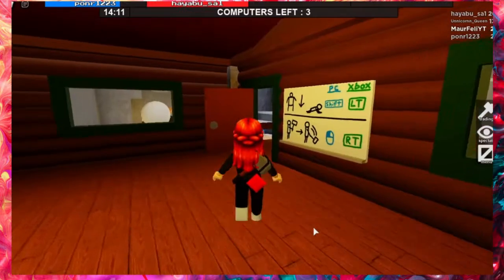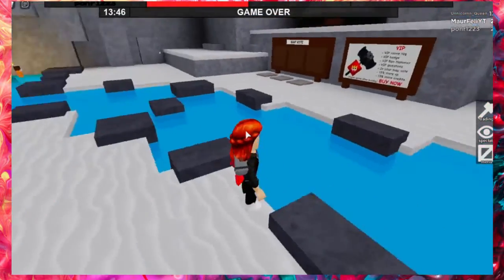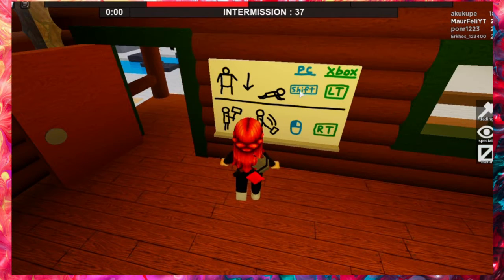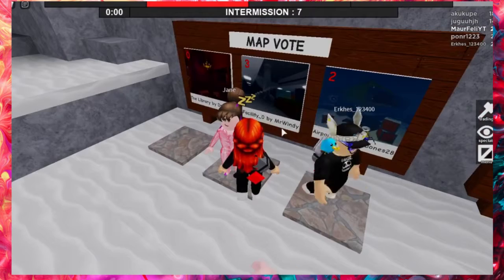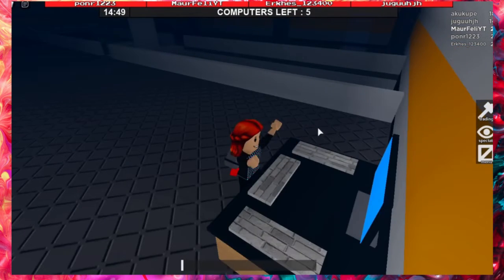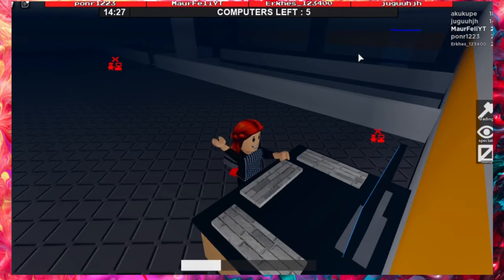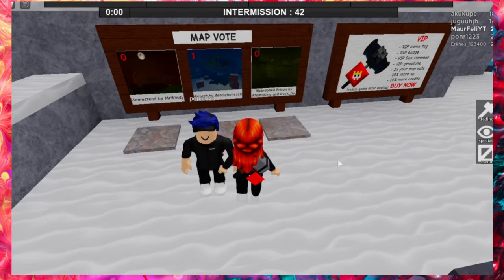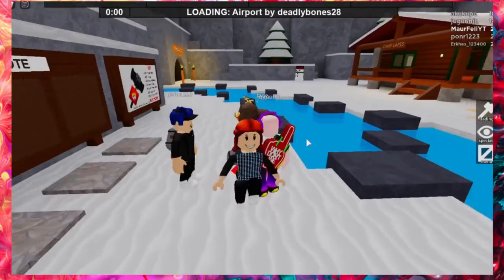Playing "Flee the Facility" - Roblox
If you guys liked my video:-